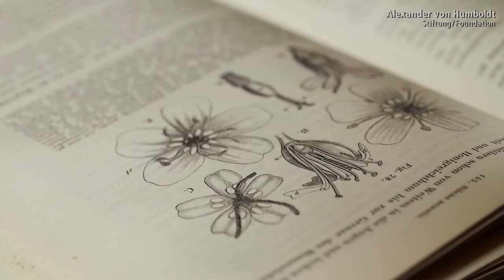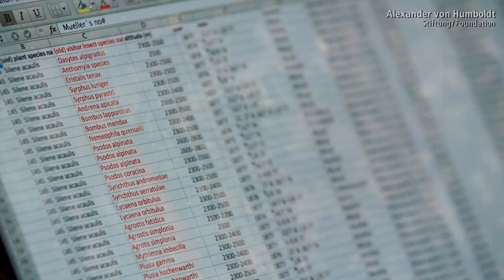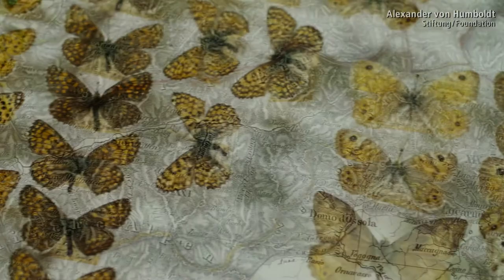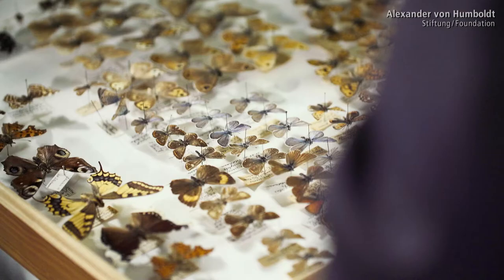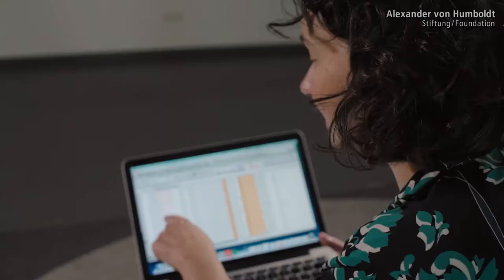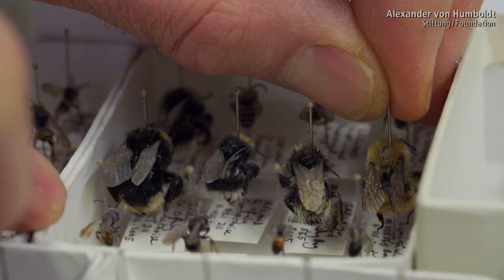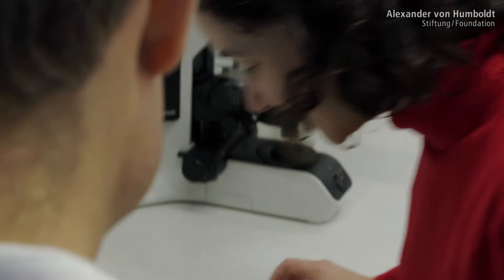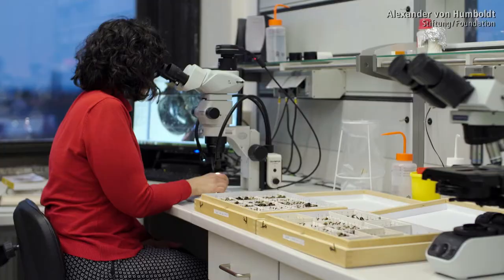Tiffany Knight - Alexander von Humboldt Professorship 2016 (EN)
What is the impact of invasive species on the original biodiversity of the habitats they invade? Why do invasions increase biodiversity in some cases and reduce it in others? Invasion processes, as they are known, are one of the core research interests of the world-renowned ecologist Tiffany Knight. The American environmental researcher focusses in particular on the interaction between plants, microorganisms, pollinators and herbivores. She uses a variety of methodological and theoretical approaches deriving from population biology and evolutionary research. A special feature of her research is that she studies these interactions across different ecosystems as well. Her work on the connections between fish populations in ponds and the stocks of plant-pollinating insects on land are seen as a breakthrough in biodiversity research. She discovered, for example, that plant pollinators tend to avoid ponds where there are no fish; instead, these ponds attract a larger number of dragonflies, which feed on insects. Knight’s task at Martin Luther University Halle-Wittenberg and the Helmholtz Centre for Environmental Research in Leipzig will be to create a focus for content generated by the various areas of ecological research, from molecular research to green corridors. In her role as an Alexander von Humboldt Professor, she will also address general issues in her field such as plant rarity or plant invasiveness.

Nominating University: Martin Luther University Halle-Wittenberg in combination with the Helmholtz Centre for Environmental Research – UFZ Leipzig

Prof. Dr. Tiffany Knight

born in the USA in 1975, is currently an Associate Professor and Director of the Environmental Studies Program at Washington University in St Louis, USA. She read biology at Florida State University, Tallahassee, and holds a PhD from the University of Pittsburgh. Having worked as a Postdoctoral Research Associate at the University of Florida, Gainesville, and the National Center for Ecological Analysis and Synthesis at the University of California in Santa Barbara, Knight moved to Washington University in 2005, initially as an Assistant Professor. In 2012, she was a visiting researcher at the University of Hawai‘i, Honolulu, and in 2014/2015 she conducted research at the German Centre for Integrative Biodiversity Research (iDiv) Halle-Jena-Leipzig. She is a member of the Botanical Society of America and the Ecological Society of America. In February 2016 she took up her position as a Humboldt Professor in Halle/Wittenberg and Leipzig.